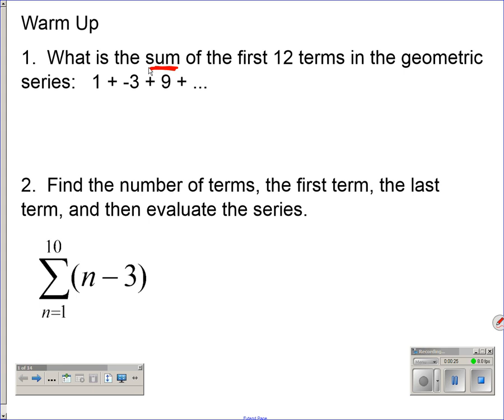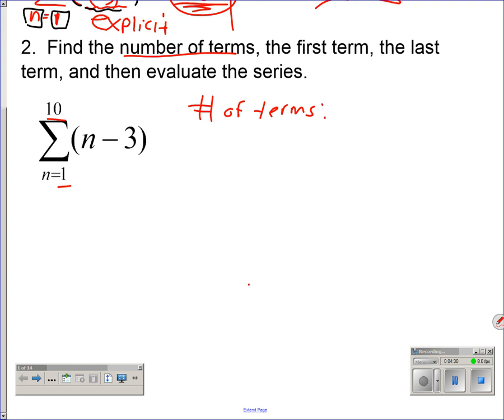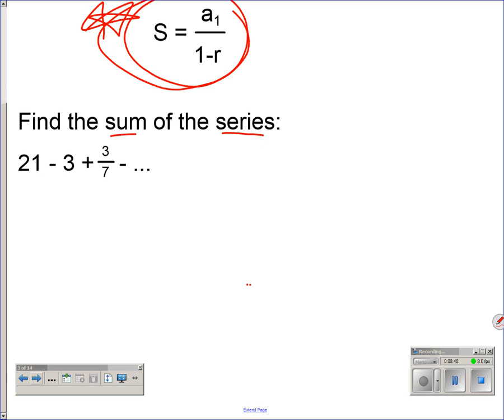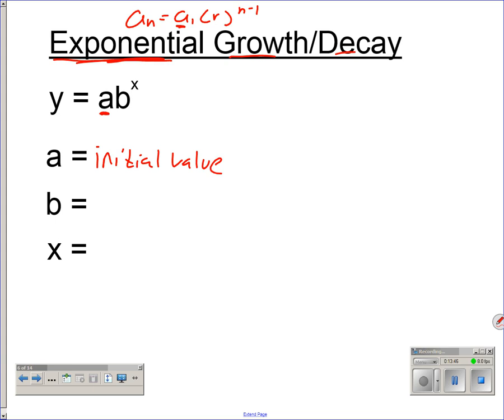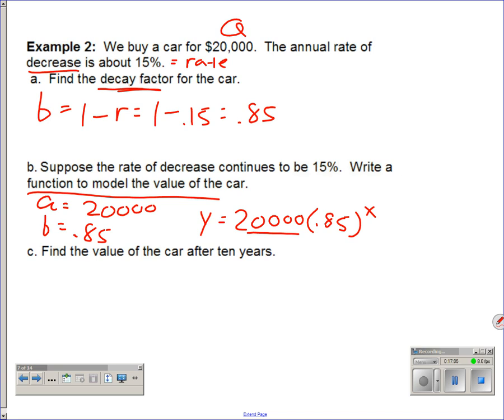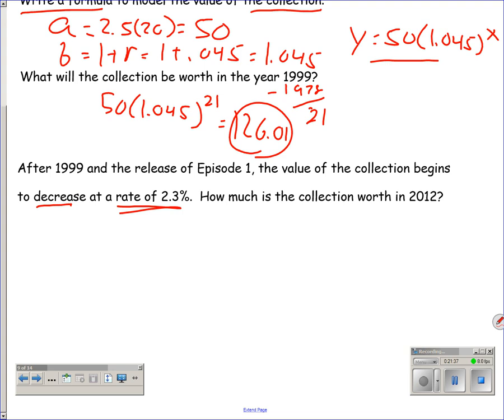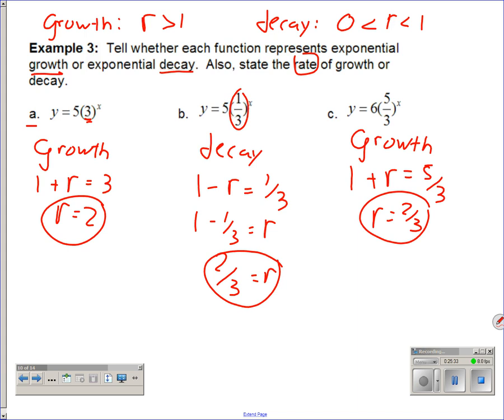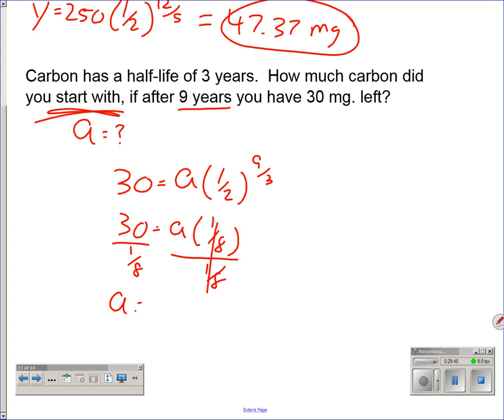Video Lesson on Infinite Series and Exp Growth and Decay